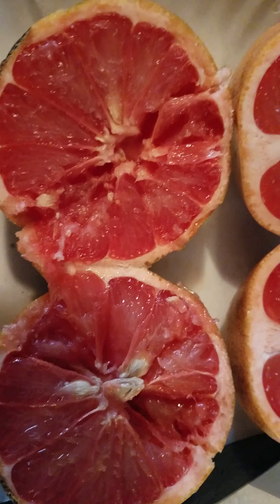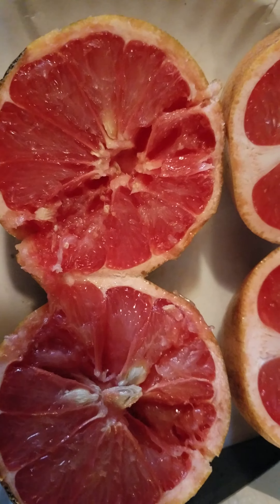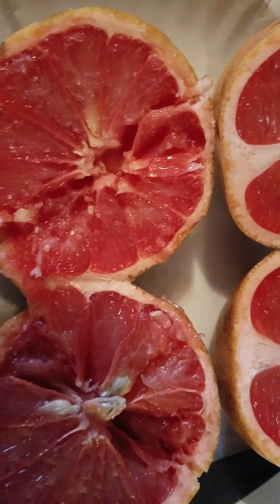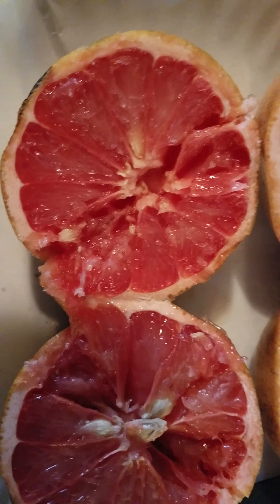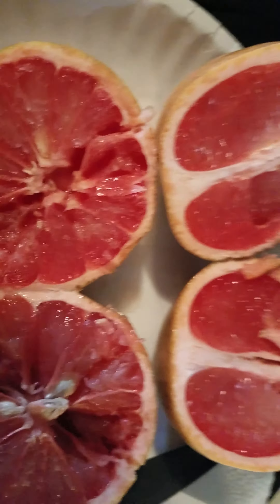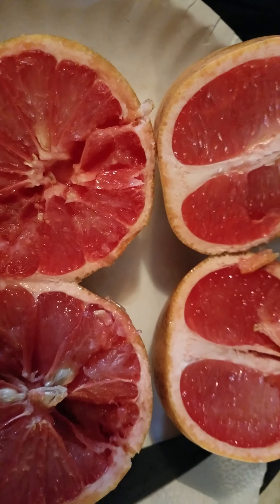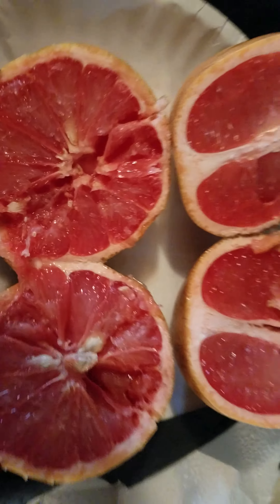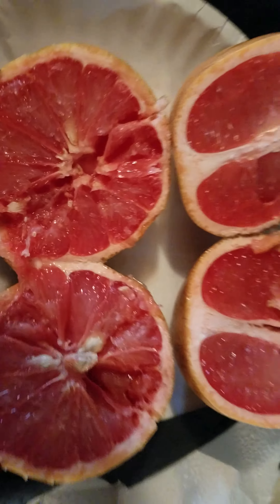Hatsan 125 sniper vortex QE vs. grapefruit (pt.2)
Hatsan 125 sniper vortex qe .22
H&N crow magnum expanding hollowpoint 18gr
874fps/32fpe avg
12yds unscoped